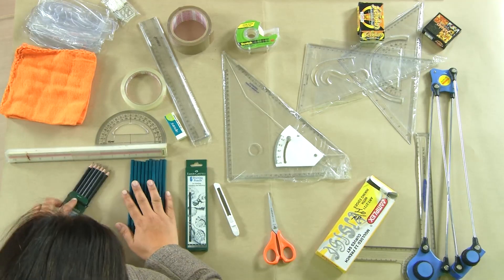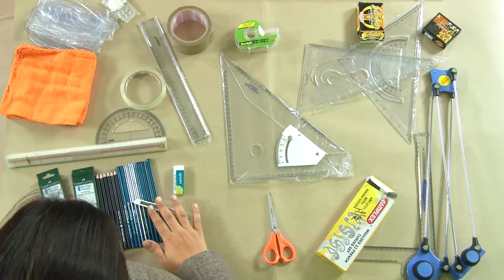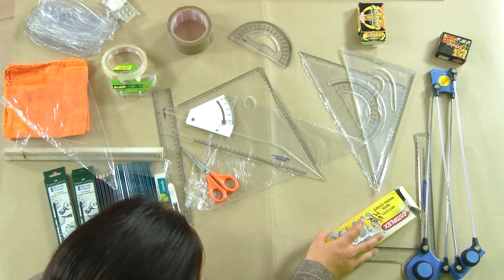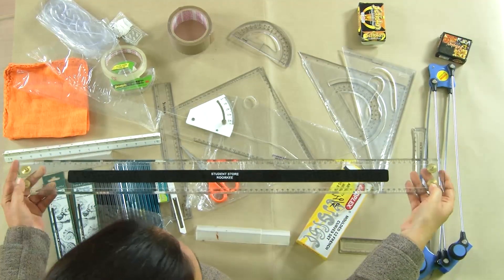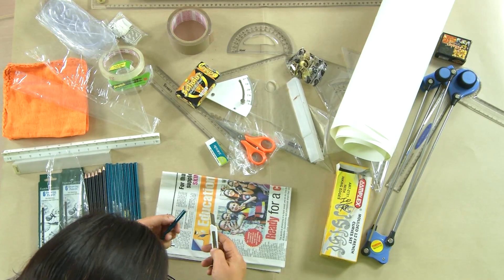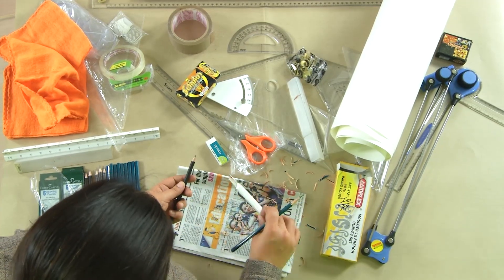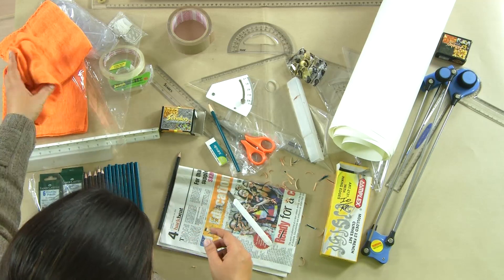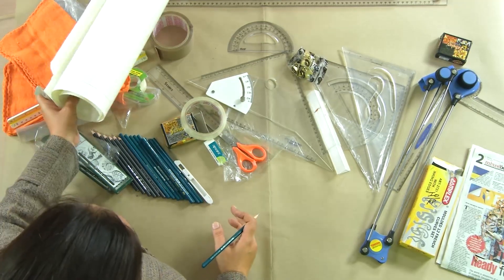Lecture 2: Drawing Instruments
In this lecture, different drawing instruments being used in Engineering/Architectural Graphics are discussed.